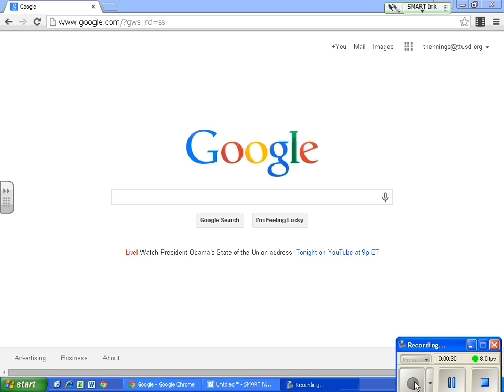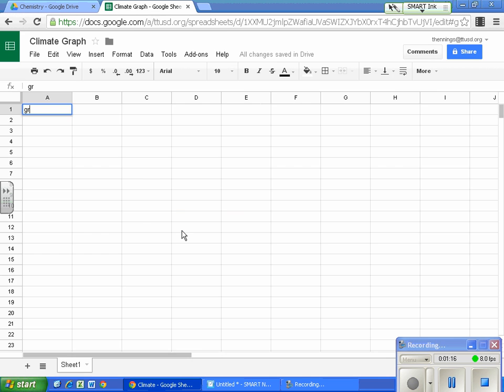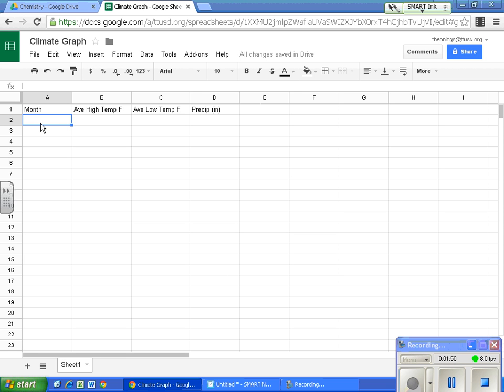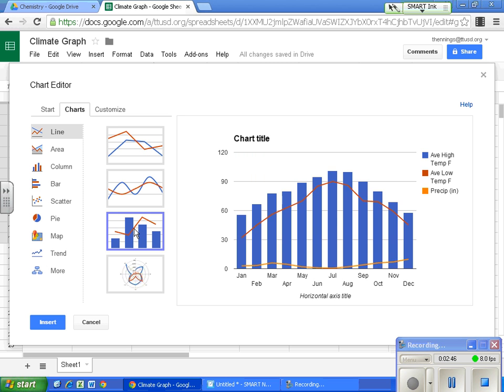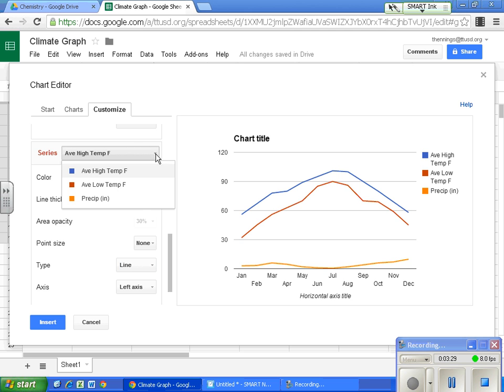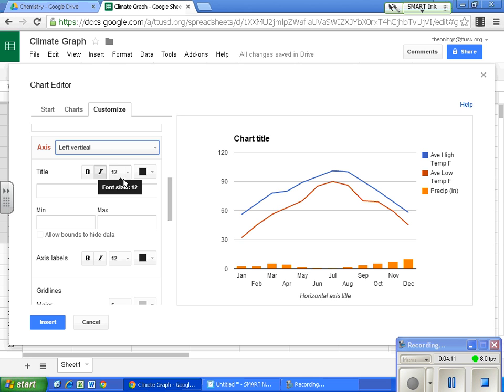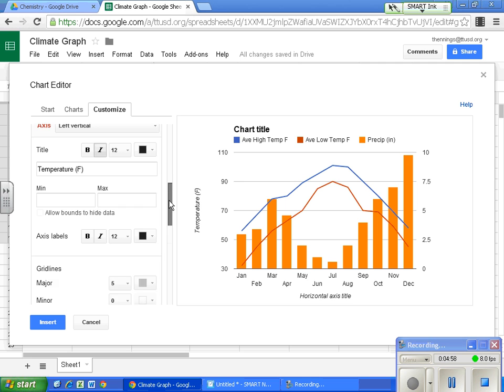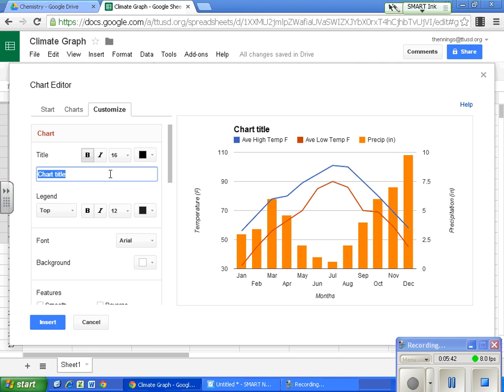Climate Graphs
A brief tutorial on how to make a climate graph showing a region's monthly precipitation, average high and low temperatures.